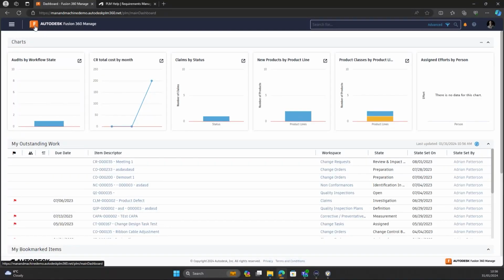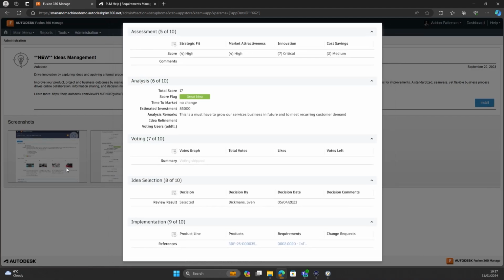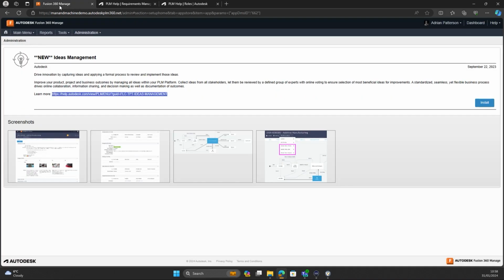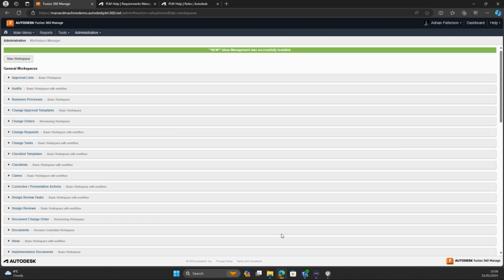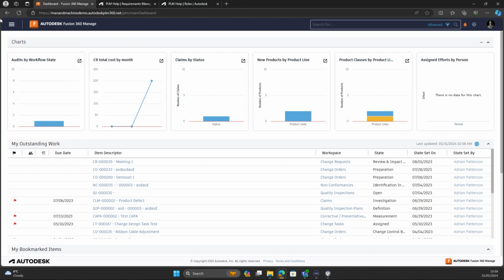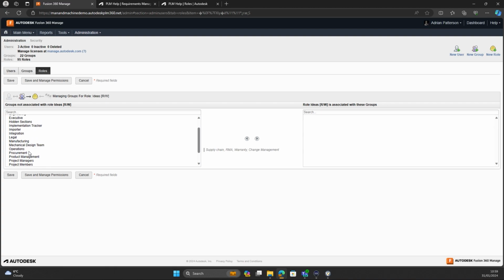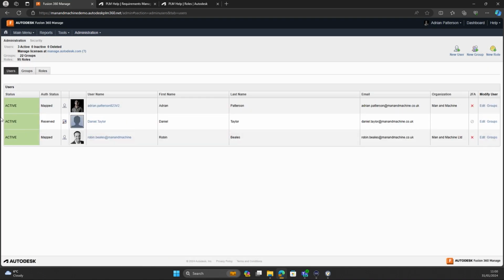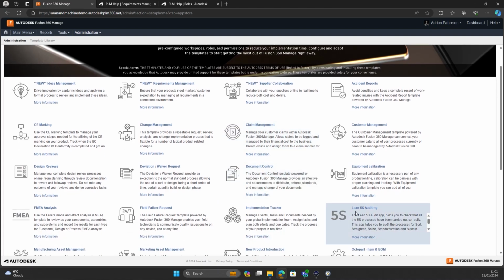Fusion Manage Templates Output - Product Lifecycle Management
This video will give you a guide on accessing templates inside of Autodesk Fusion Manage. This will allow you to grow the capabilities of your Fusion manage system by adding more environments.